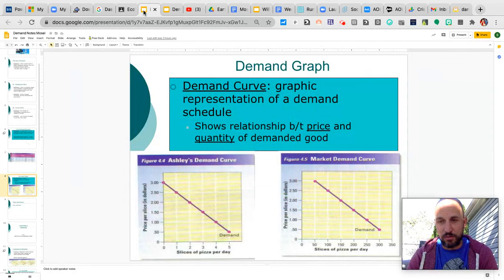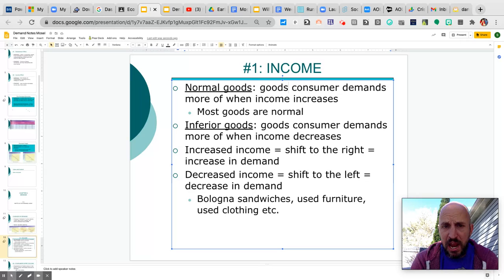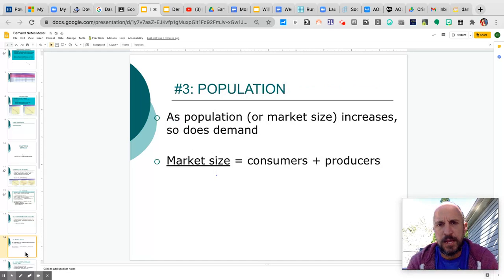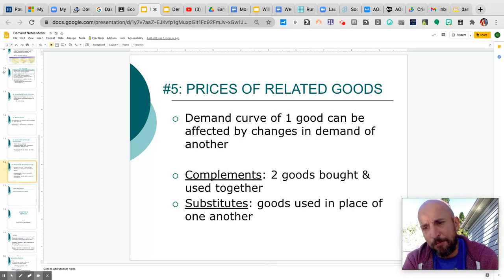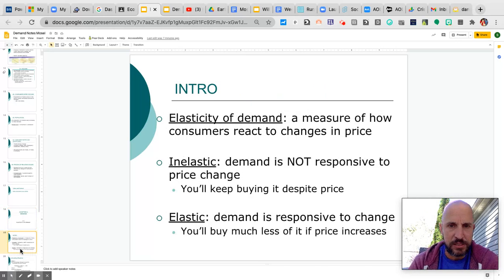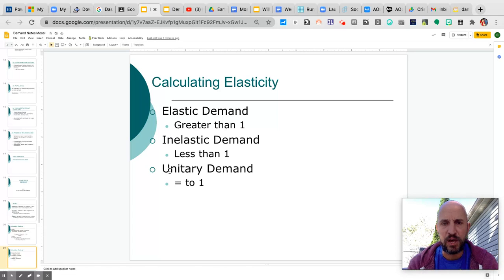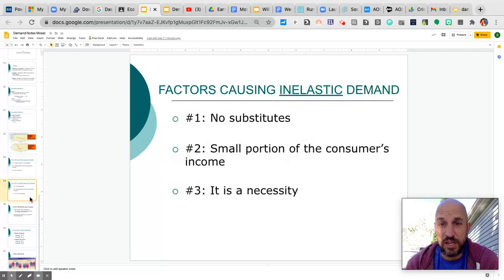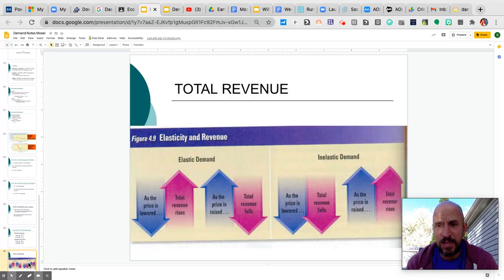Demand Guided Notes Thursday November 5th